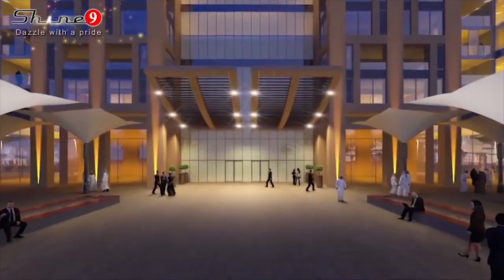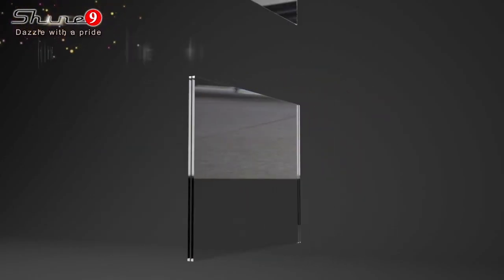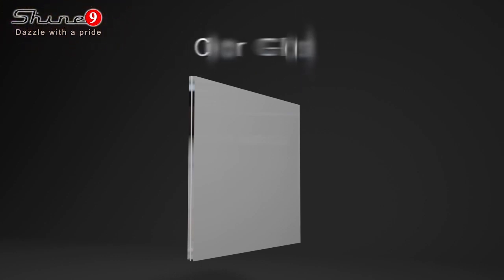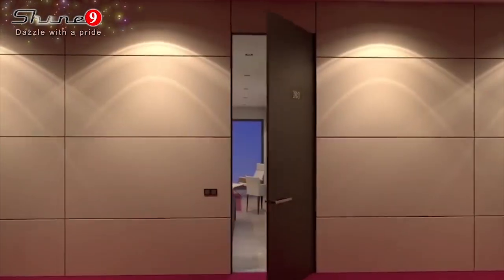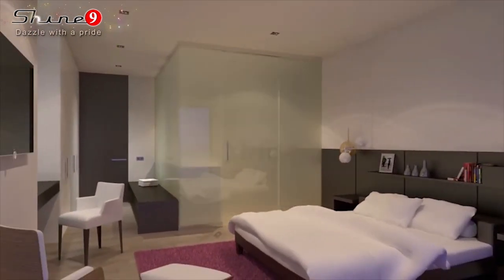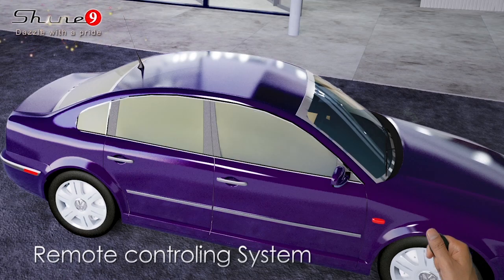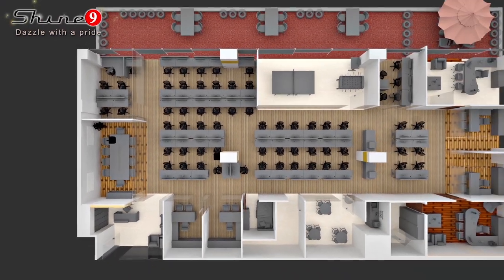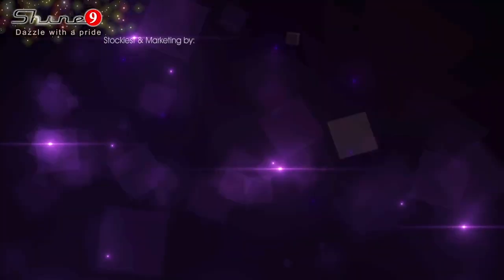Smart Switchable Glass-Shine9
Smart Switchable Glass